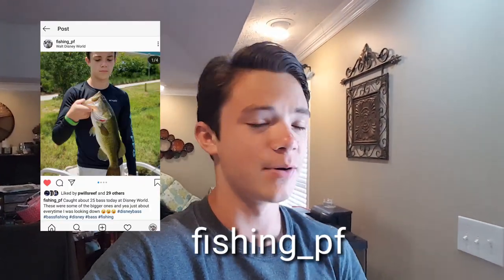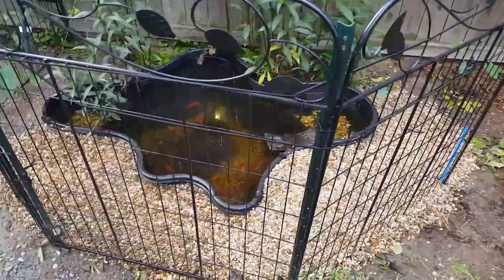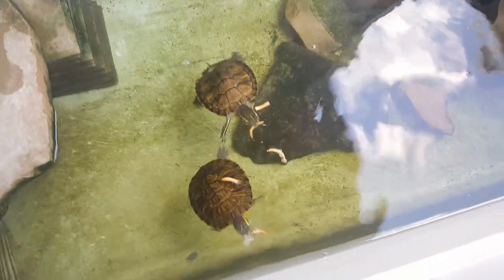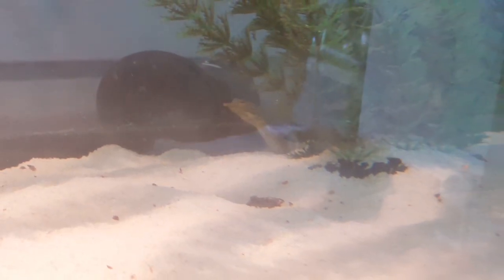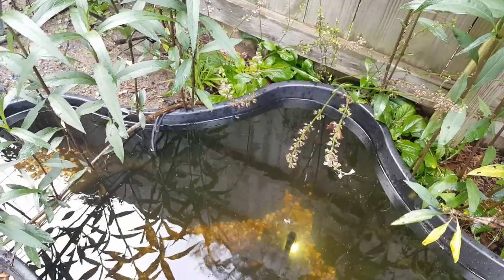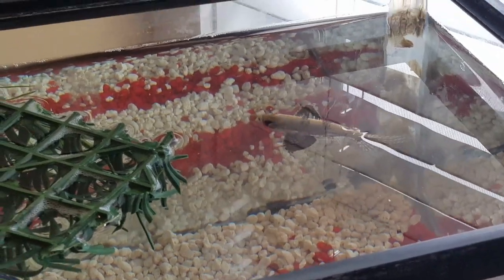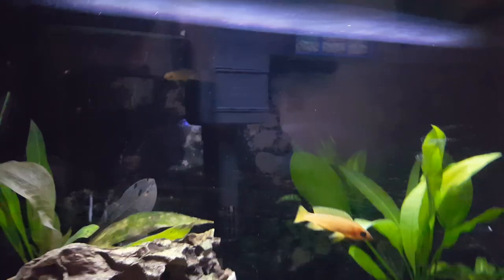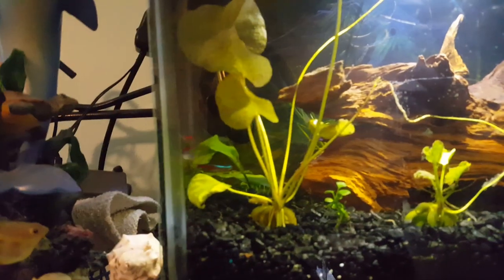TURTLES LOVE MEALWORMS!!!